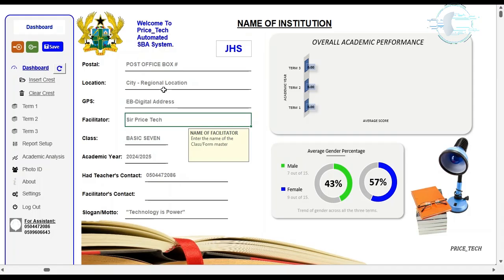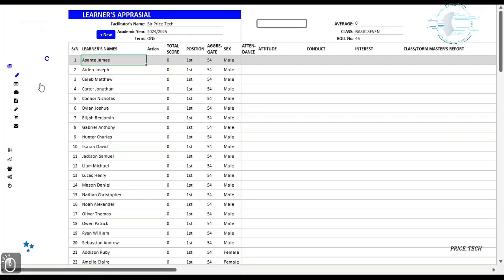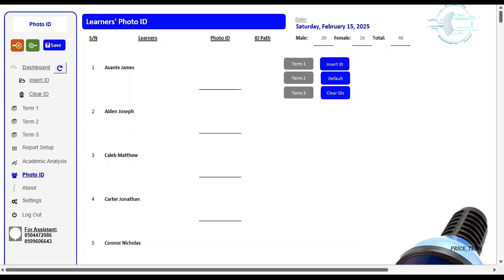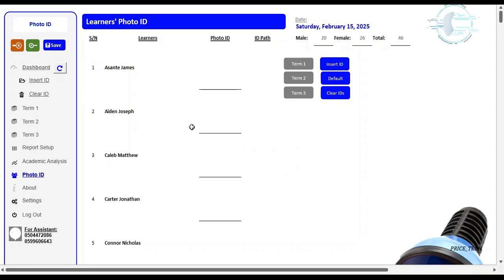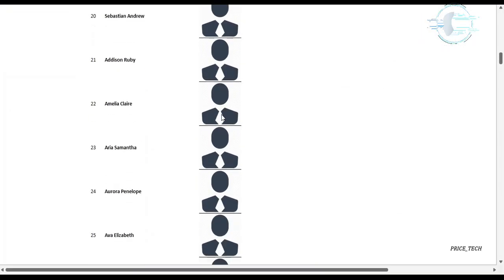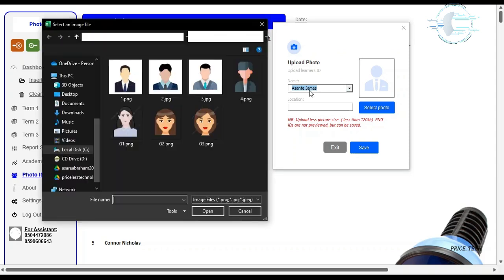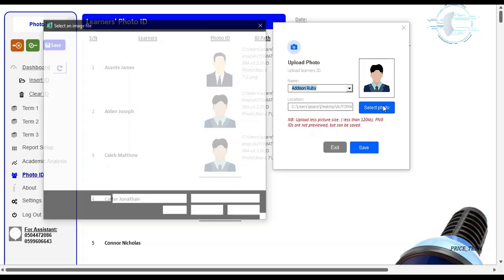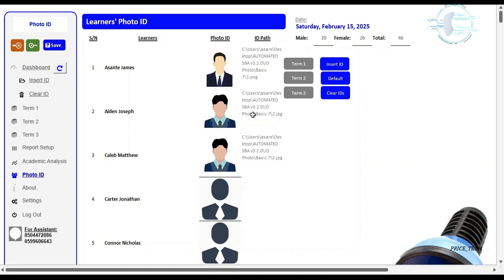#4 How to insert student's photo IDs into the system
#4 How to Insert Student Photo IDs into the SBA System | Step-by-Step Tutorial 📸

Welcome to episode four of our SBA System tutorial series! In this video, you'll learn how to upload and manage student photo IDs within the system to ensure accurate identification and record-keeping.

✨ What You’ll Learn:
✅ How to upload student photo IDs to the system
✅ Linking photo IDs with learner profiles  for each term
✅ Recommended image formats and sizes for optimal performance
✅ Troubleshooting common photo upload issues

💬 Have questions? Drop them in the comments below—I’m here to help!